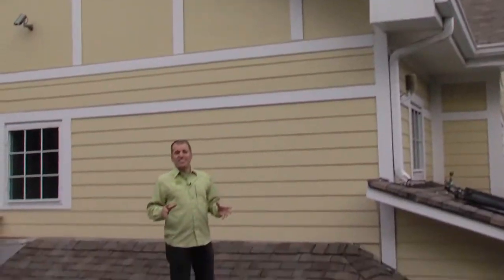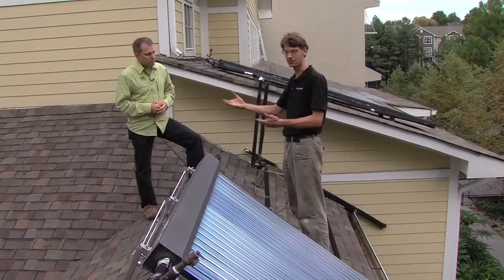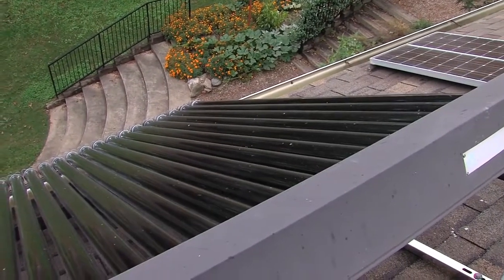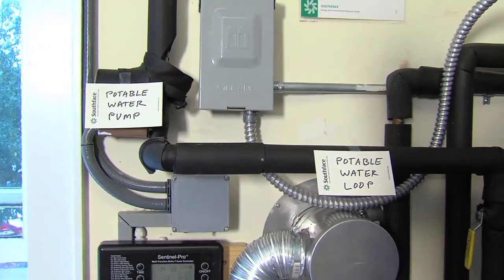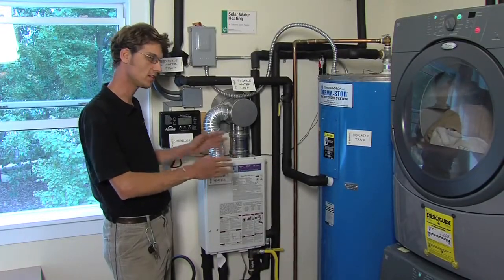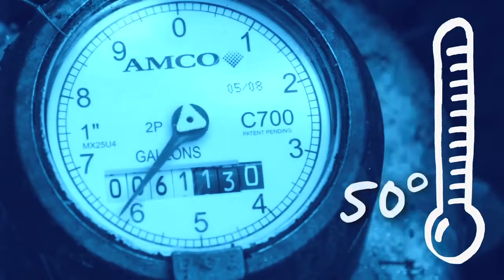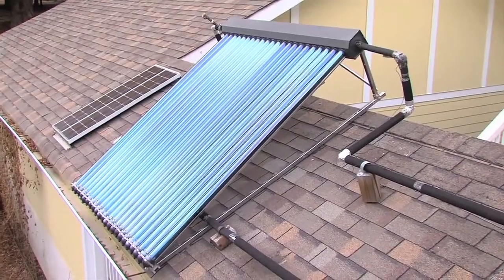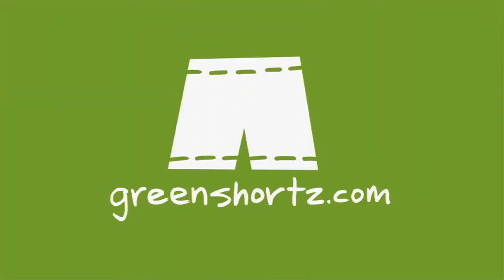Solar Thermal Water Heating How to Harness the Sun to Heat your Water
How to Harness the Sun to Heat your Water Solar Thermal Water Heating.

Solar Thermal Water Heating Atlanta Ga - Living Green Atlanta Georgia. Tom Mills visits Southface and talks with Chris Theal about two different ways they heat water using solar power. Water heating is about 25% of your utility cost. Using a solar thermal system can help you save and be green in Georgia. Solar Thermal Atlanta Georgia.